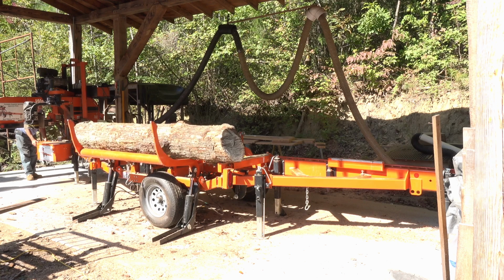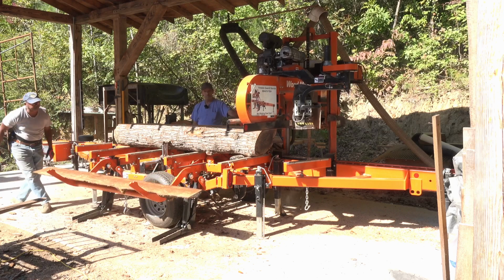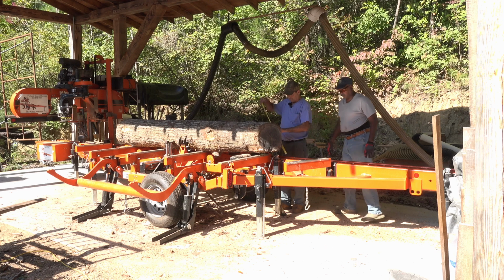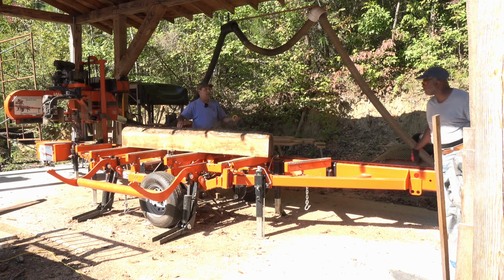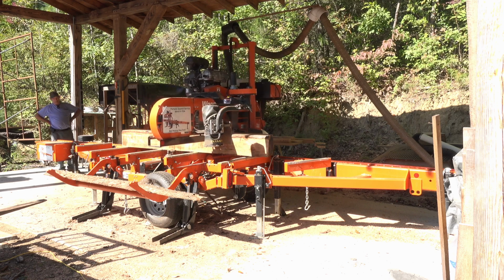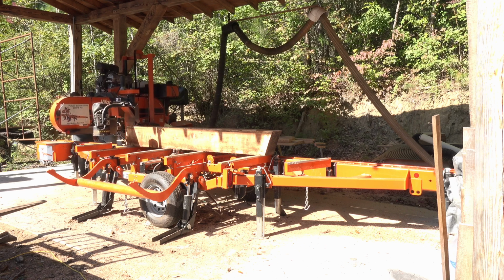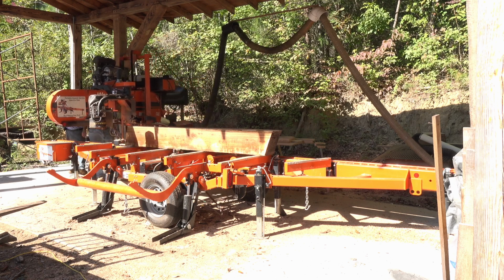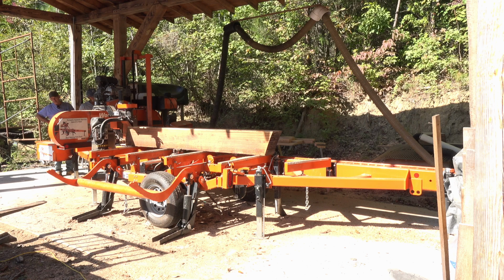TEACHING THE HELPER TO OPERATE THE MILL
Welcome to:  MSD Making Saw Dust
Our YouTube Channel is mostly about milling up lumber
From slabs,boards,beams,mantels and so on.
We are located eastern Virginia
We operate a Woodmizer lt40 wide full hydraulic sawmill
We mill up logs for customers and our wood working shop
We do full custom milling , we can supply the logs or the customer can provide there own
We have a variety species of logs, we also have a variety species of milled slabs and boards
Available for purchase on hand to choose from.